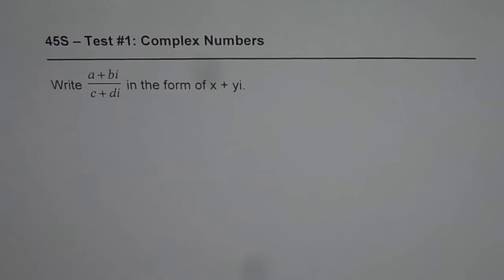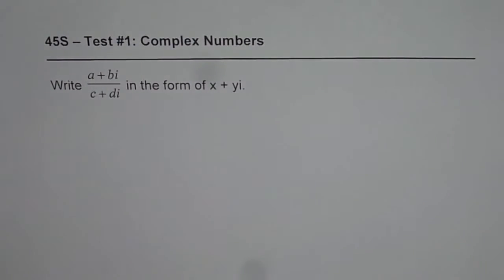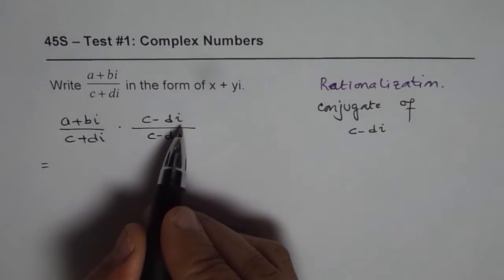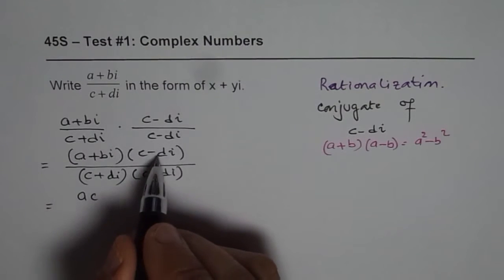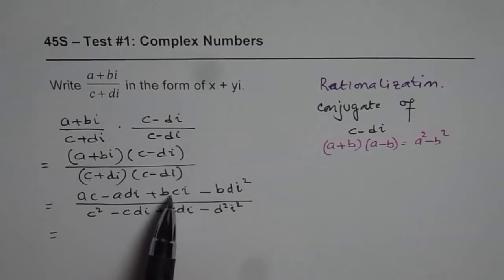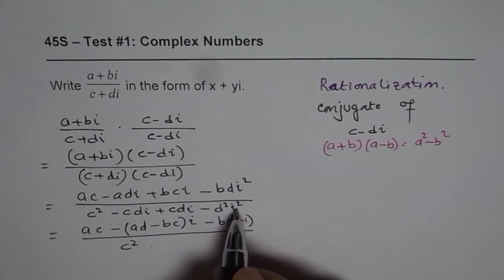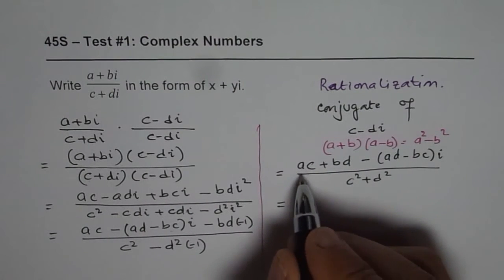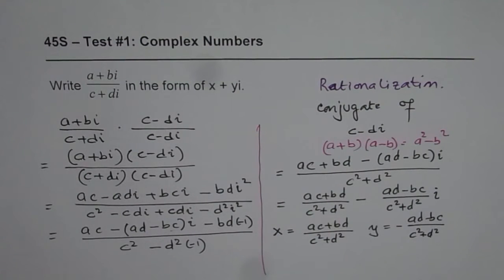Steps to Rationalize Imaginary Part From Denominator of Complex Expression